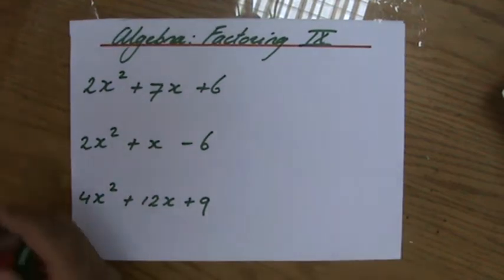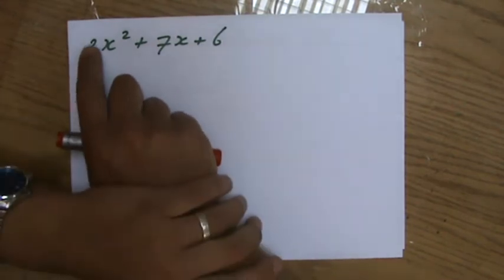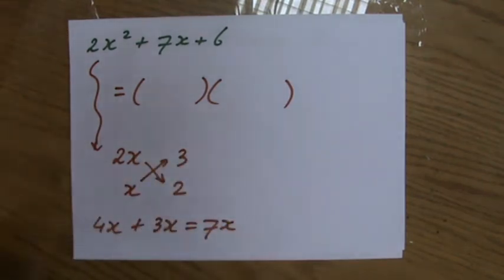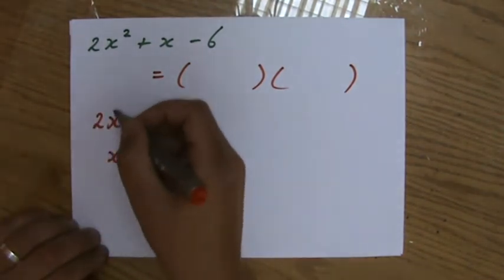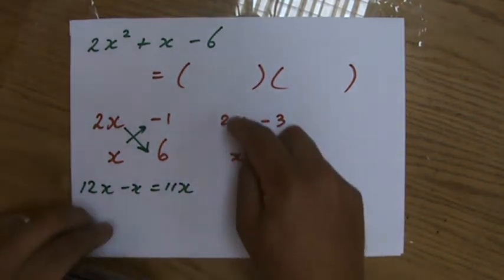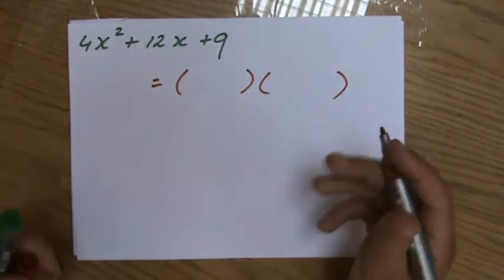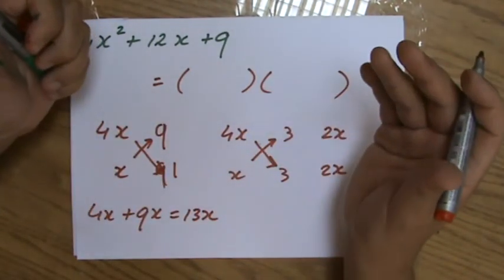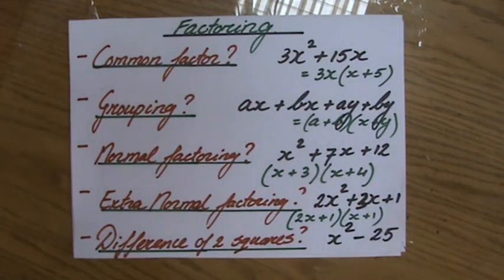What is Factoring with the Inspection Method 2 - Algebra Help - ExplainingMaths.com IGCSE GCSE Maths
Learn step by step how to Factorise Expressions by using the Inspection Method.  Together we will look at example questions and you will understand this important IGCSE GCSE maths topic. Check for more maths help and FREE resource, activities and worksheets. This maths video will explain this IGCSE and GCSE mathematical topic to you by providing example questions.  You can use these maths activities for your math revision to do better on your IGCSE GCSE exam paper.